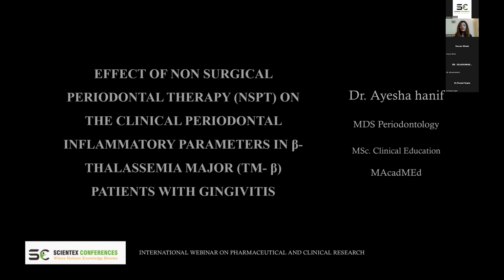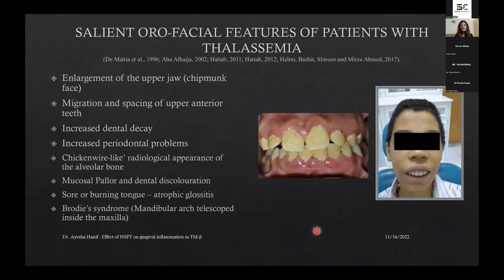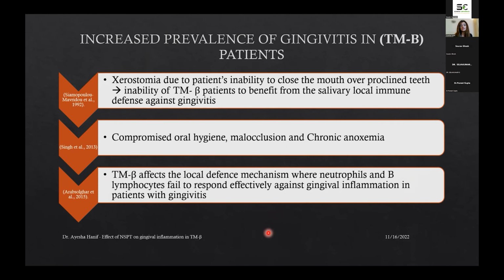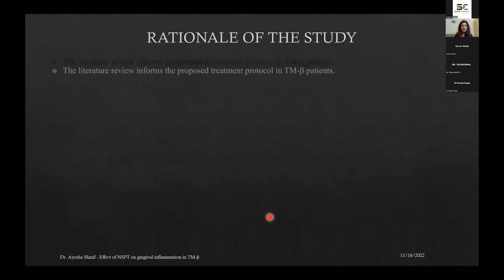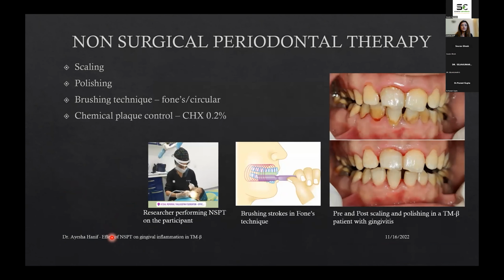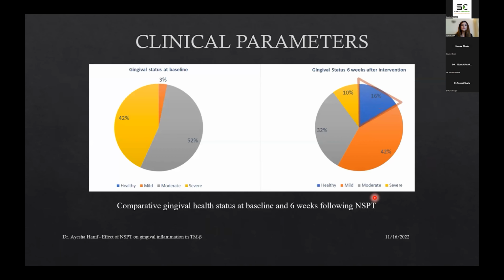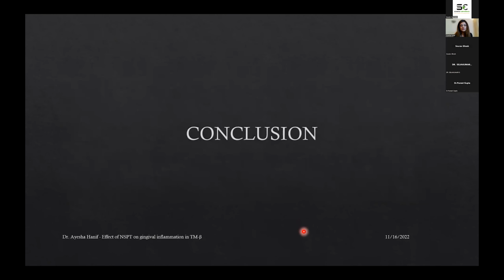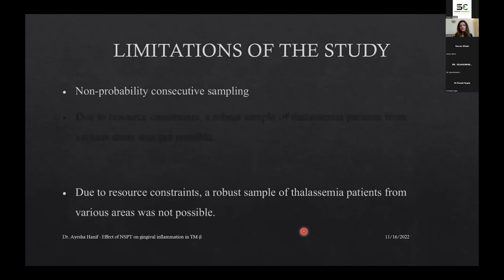Effect of non-surgical periodontal therapy on the clinical periodontal...| Pharmaceuticals 2022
Presentation Title: Effect of non-surgical periodontal therapy on the clinical periodontal inflammatory parameters in β-Thalassemia Major (TM-β) patients with gingivitis
Speaker Name: Ayesha Hanif

Scientex Conferences successfully completed its first series “2nd International Webinar on Pharmaceuticals and Clinical Research” on November 16, 2022. The webinar was organised with the theme “Futuristic Advancements in Pharmaceuticals and Clinical Research”. Eminent keynote speakers from numerous reputable companies and universities made their grand entrances and addressed the audience, and it was a wonderful success.